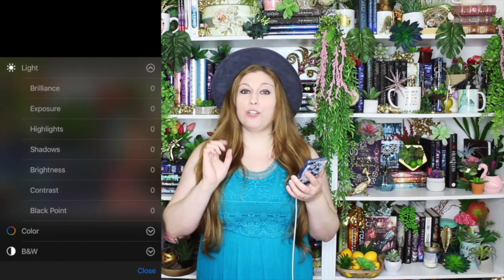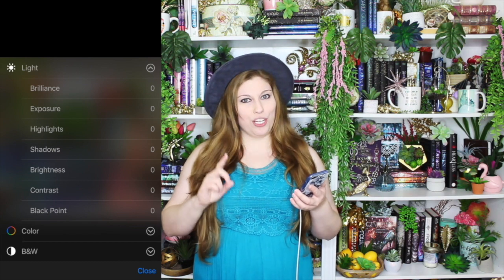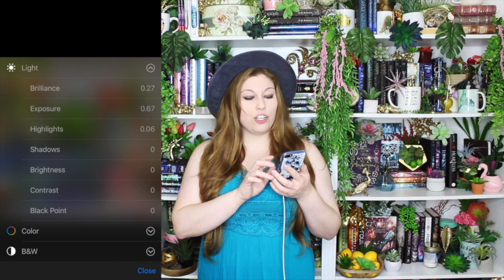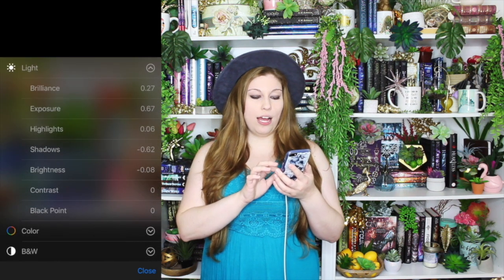How To Edit Photos For Instagram On iPhone (On-Screen Tutorial)